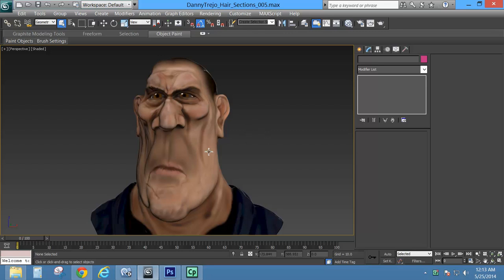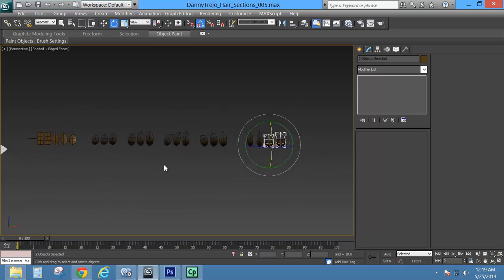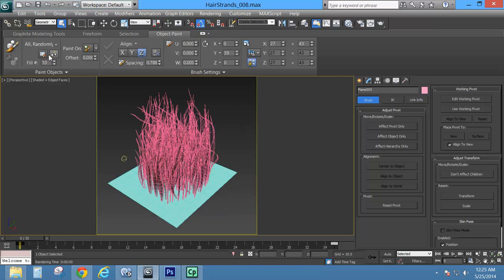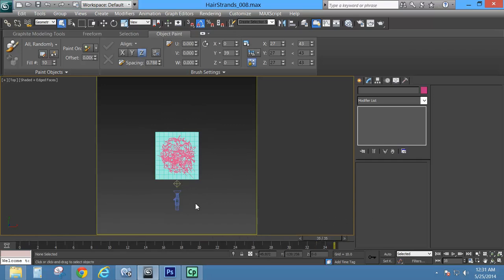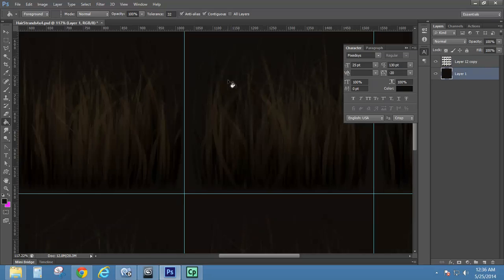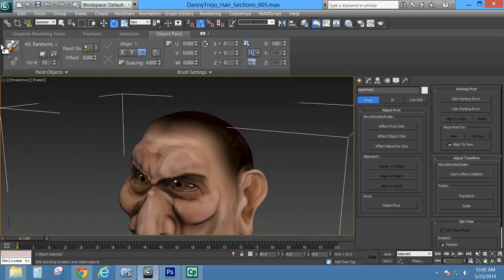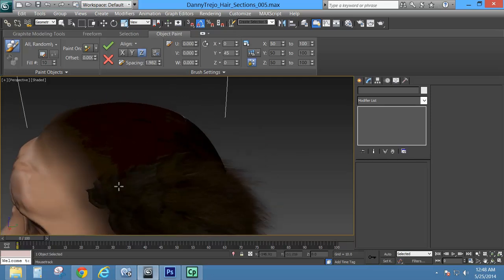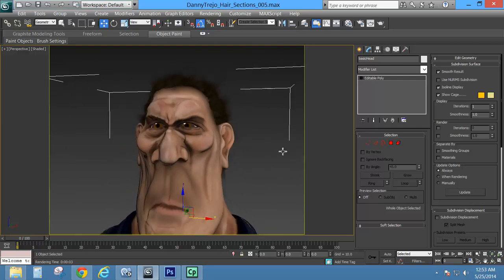Creating Polygon Hair (Autodesk 3ds Max)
for their video "Creating Polygon Hair for Game Characters". Their video was showing how to create hair for characters using geometry, but using the program Maya. I thought their video was very well done and suggested it to some of my students.

However, I teach 3D Modeling using 3ds Max and though it might be helpful to have a very similar tutorial done, but showing how to do it in 3ds Max instead of Maya.

In their video they show how you can paint objects using either plugins for Maya, or some MEL scripts. I try, in all of my videos, to show how to create things by only using what the software has to offer. Not that the way the did it is bad because of what they did, it's just different.

I also wanted to show how to create hair texture by creating some materials and applying them to modeled hair strands and rendering those, rather than draw or paint the hair. I'm not the best texture artist, so this is how I make up for it. I find the results to be very satisfactory and I hope it helps people like me who are not as strong at digital painting see another way of doing things.

If you want to see another video showing similar techniques, but for making trees check out this video of mine: